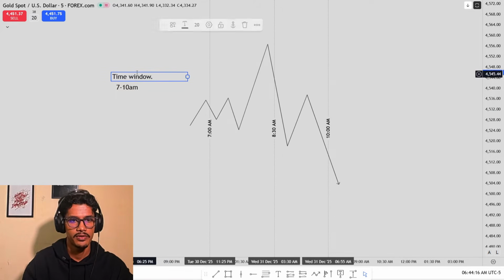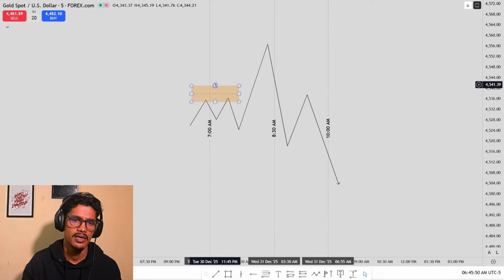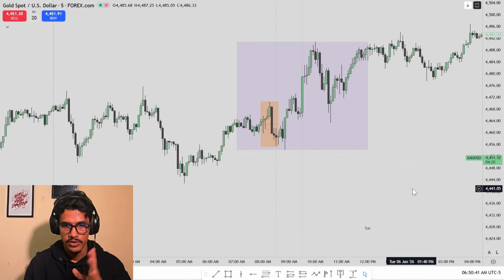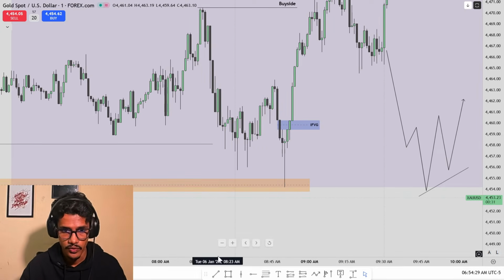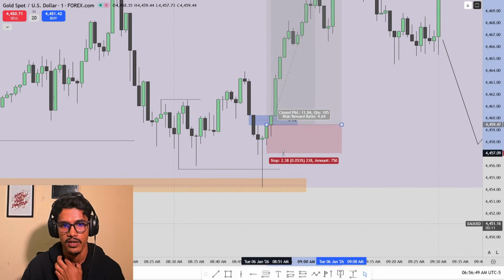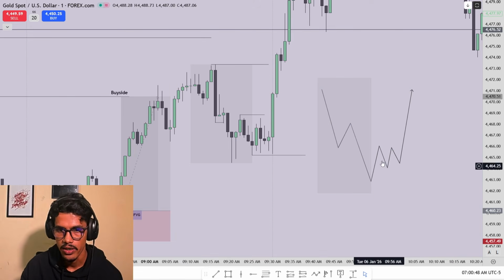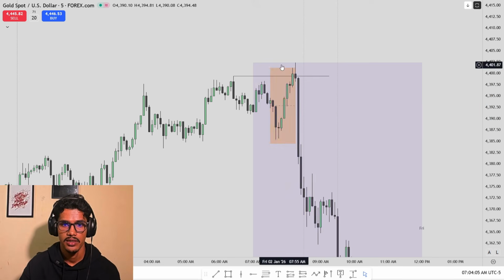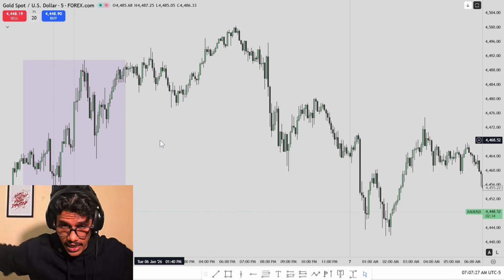Best ICT Gold Strategy ( You'll Admit That ) / ICT Trading Concepts